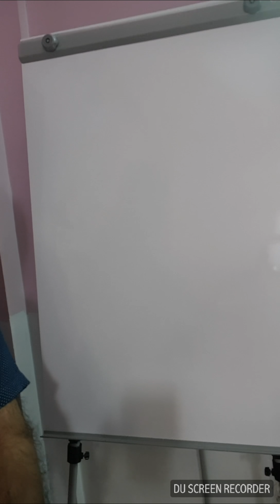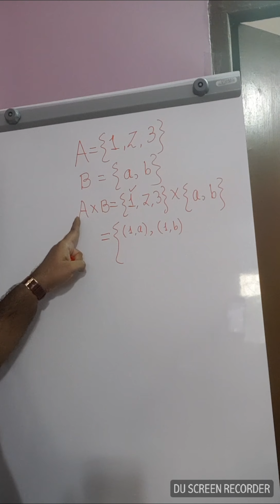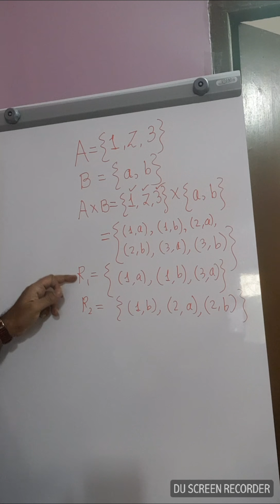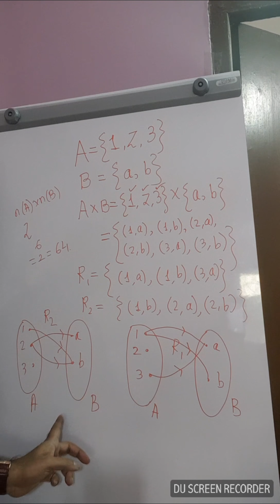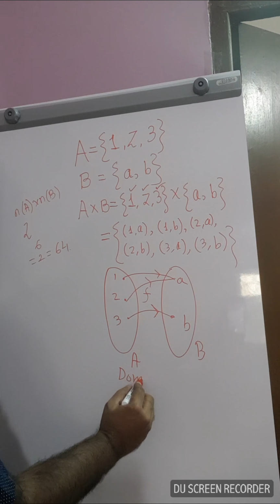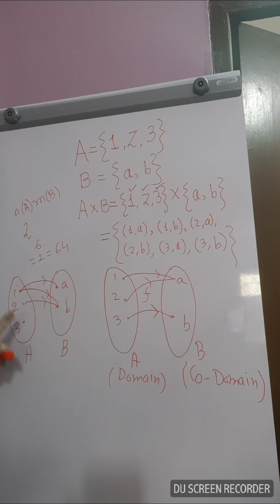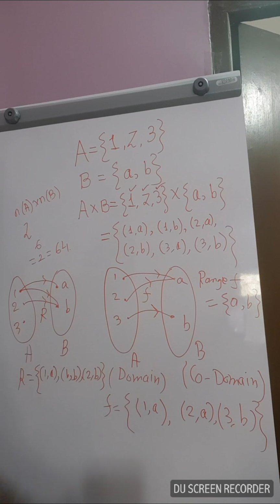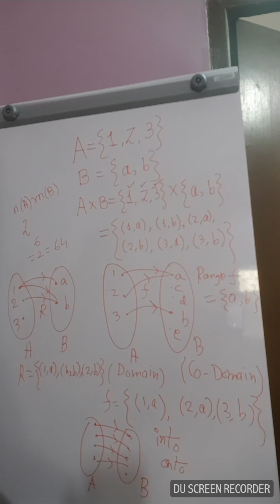FUNCTIONS AND RELATIONS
In this section of the video I've discussed about the concepts of cartessian product among sets, relations and functions, the basic difference between a relation and a function with diagrametic approach and also certain types of functions.